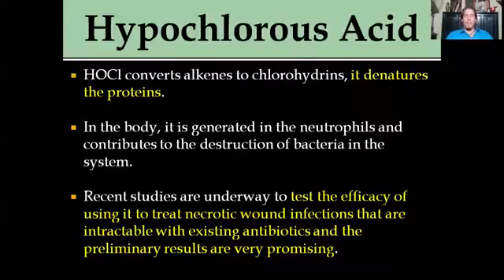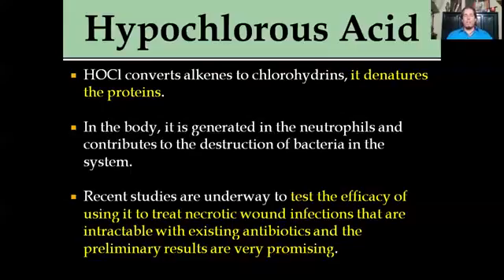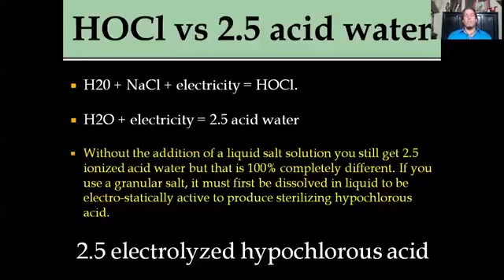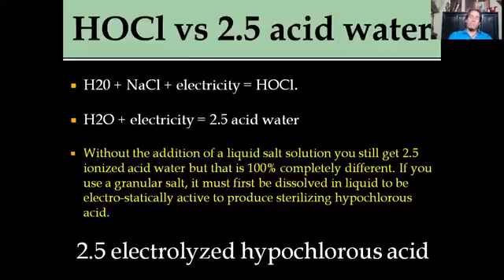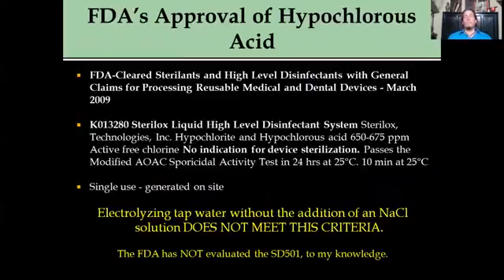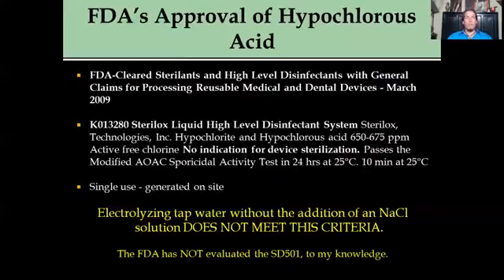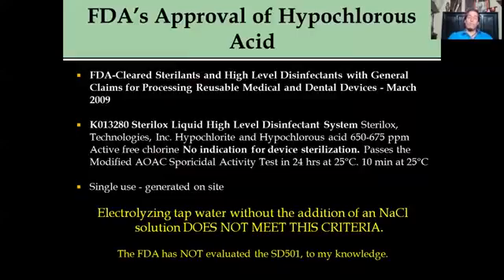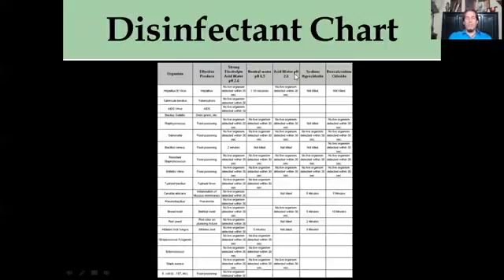MRSA Staph E-Coli etc Be Gone, Easily & Safe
bethechange     Are you looking to improve your health? Are you looking to make a positive difference in the environment? Maybe your looking for a new way to make a living that empowers you and the people around you? If so check this out.
distributor #1139923
Loraine Walsh
ChangeYourWaterChangeYourWorld.com
bethechange